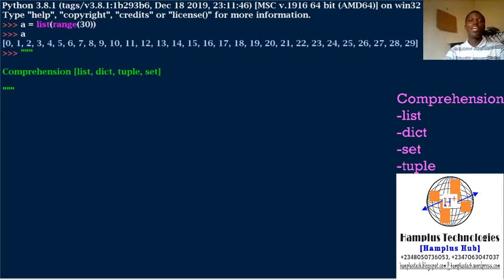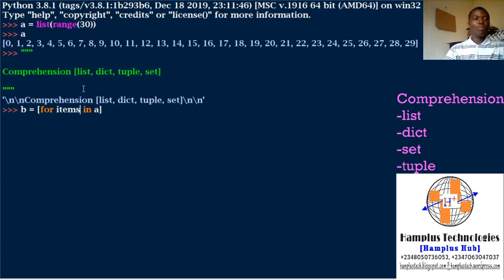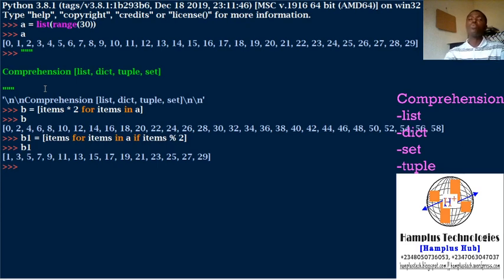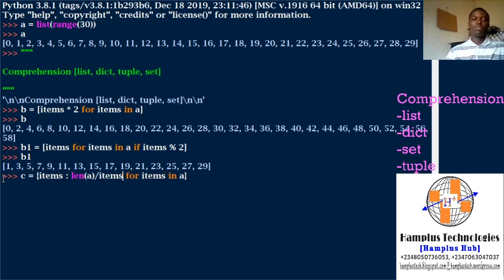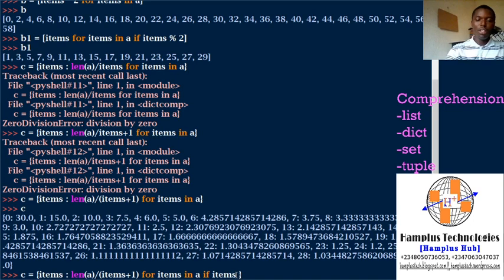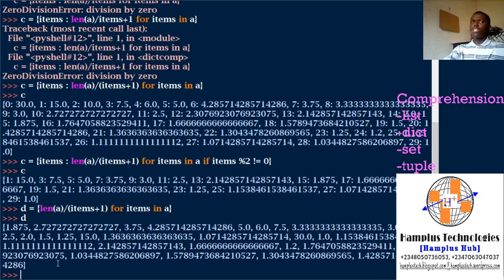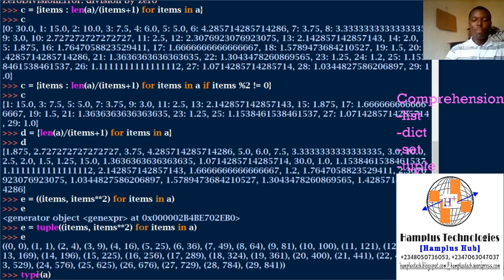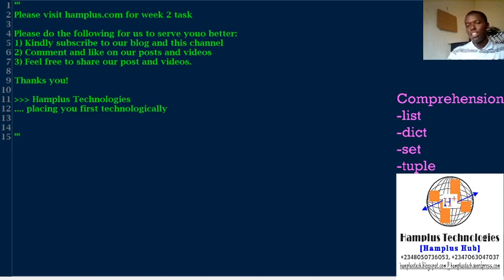Python Programming - Comprehension (list, dict, set, tuple)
list comprehension, dictionary comprehension, set comprehension, tuple comprehension